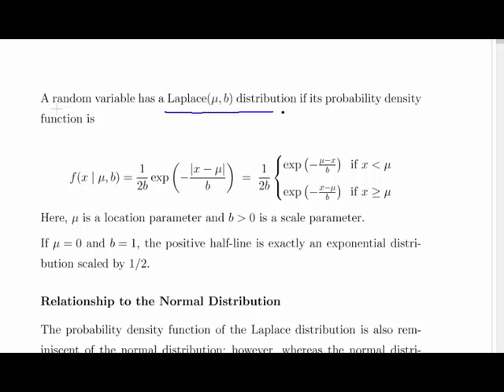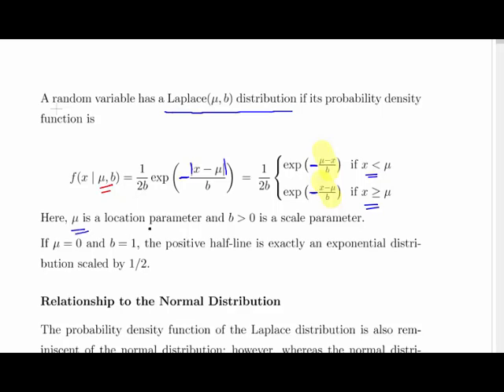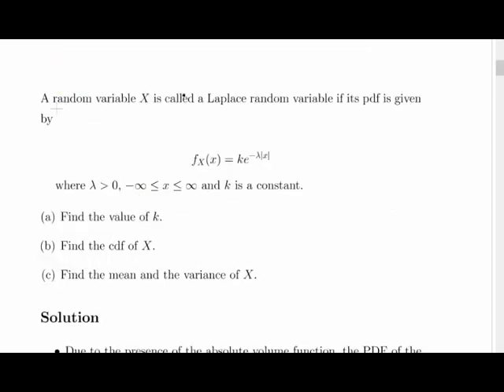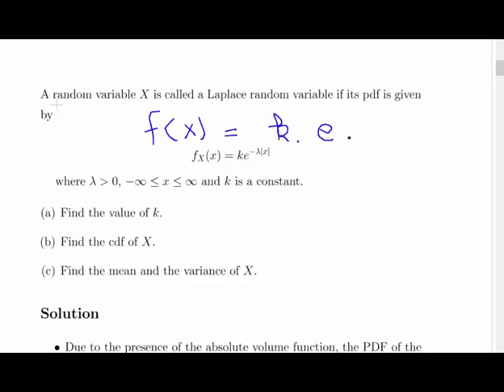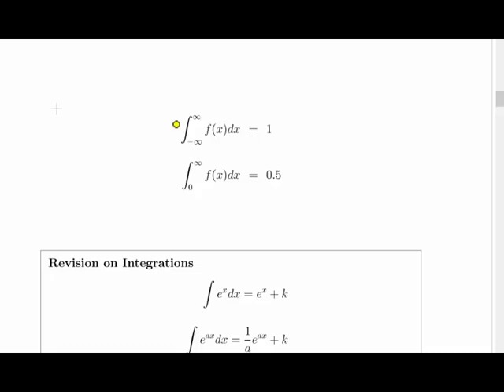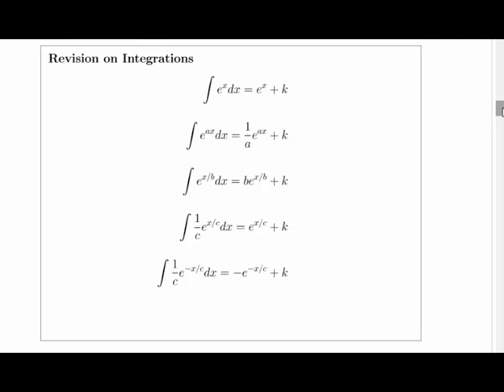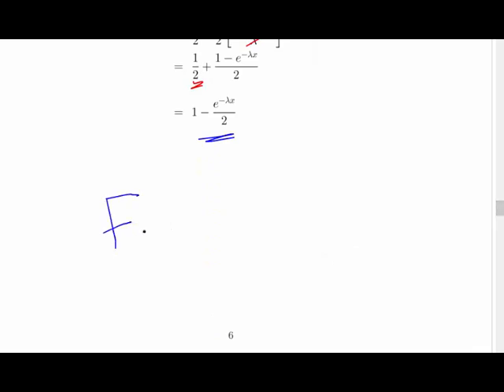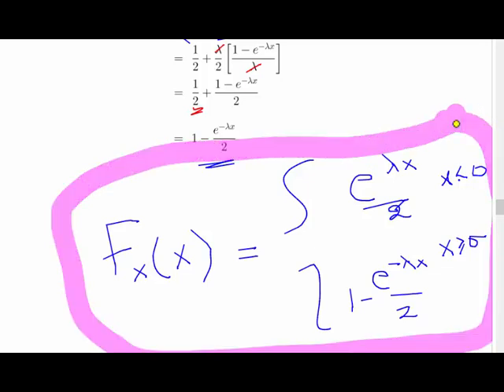Laplace Distribution Worked Example 1 Deriving the CDF